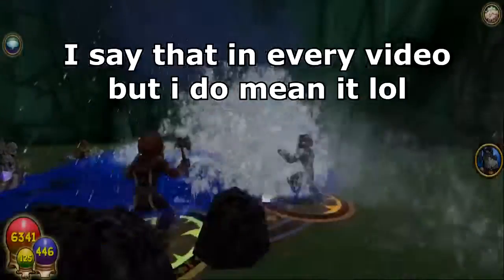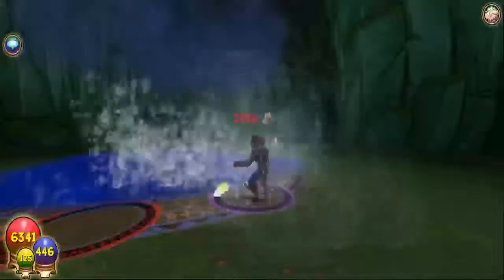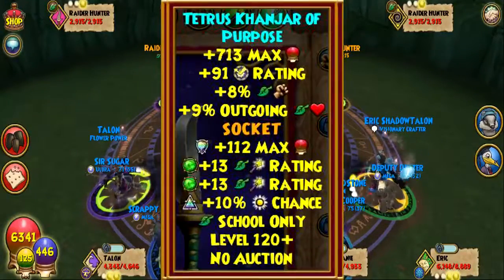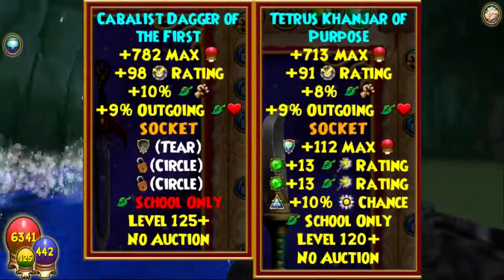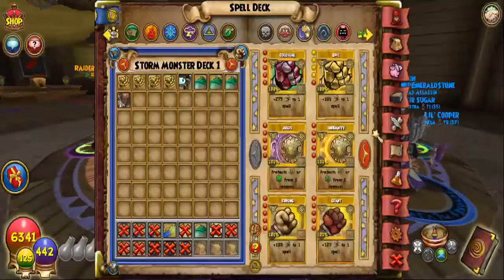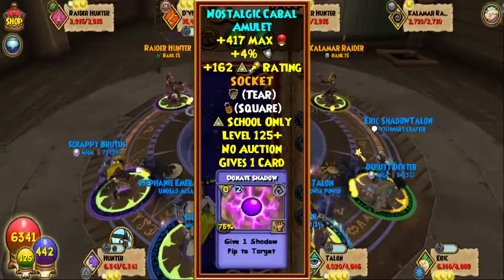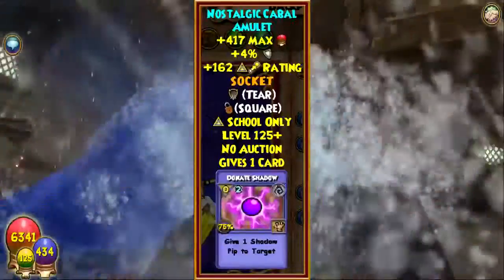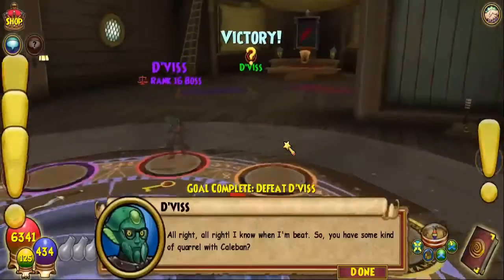Wizard101 New Empyrean Amulets and Athames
Now they were leaked before, but for some reason kingsisle didn't release these until now. I wouldn't recommend them, but what do you think?

or if you're a fellow robloxian, why not join our creative clothing group

Upbeat and Energetic Background Music | "Flaming Energy" | Free Background Music by Nicolai Heidlas